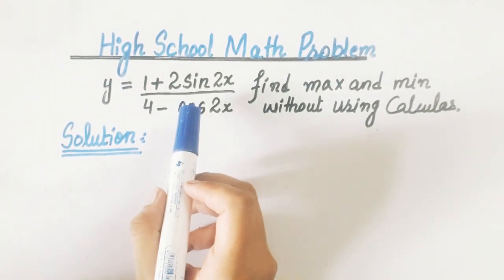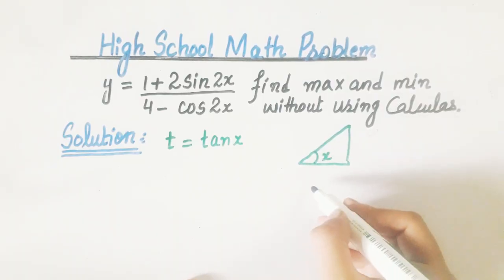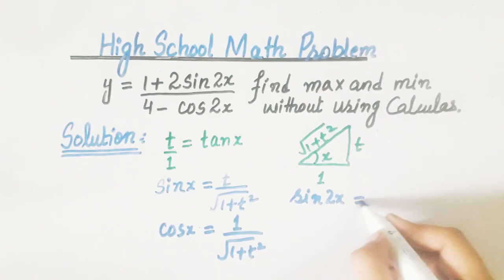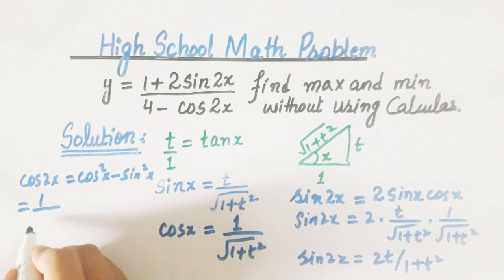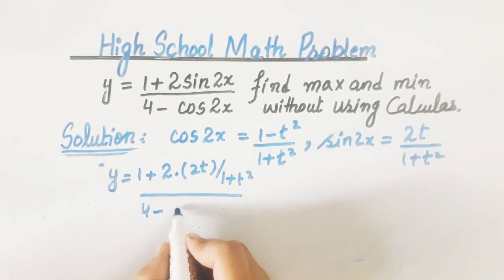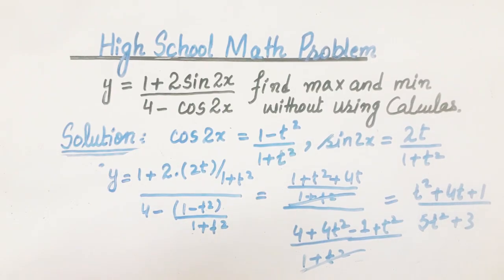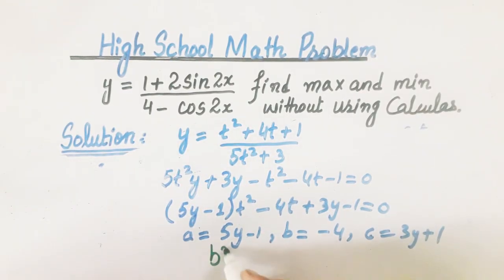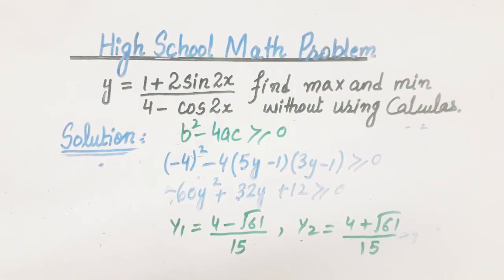How I’d Solve This High School Math Question| My Approach Explained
In this video, you'll learn how to find the maximum and minimum values of trigonometric functions using simple algebraic and geometric methods—no calculus required! Perfect for high school students looking for an easy and clear way to solve trig extrema problems. Follow step-by-step examples that build your confidence and understanding. Boost your math skills and ace those exam questions with this straightforward approach!@mathsolver1117